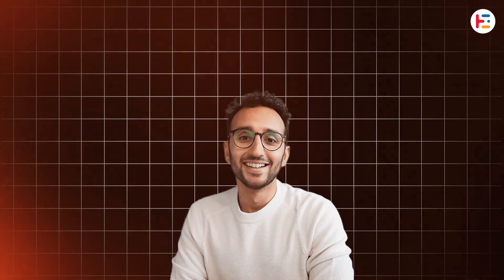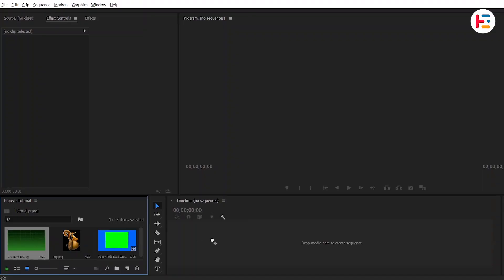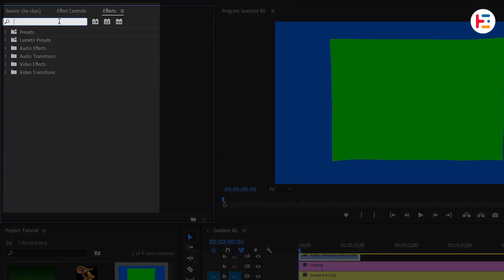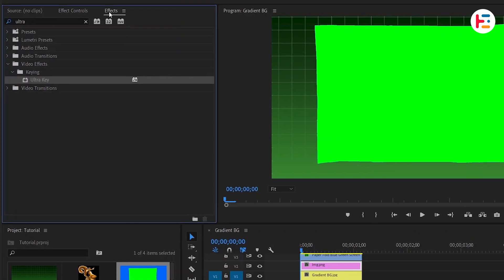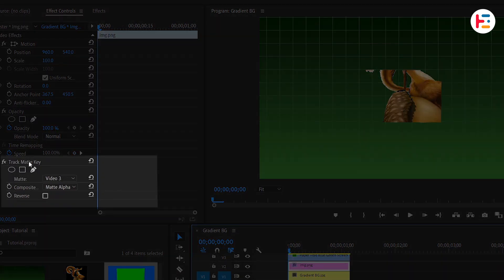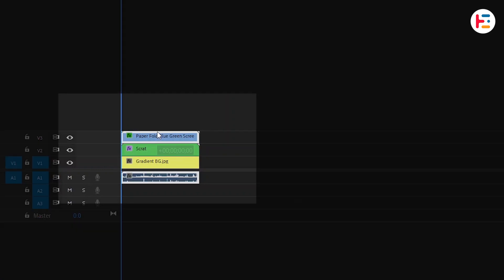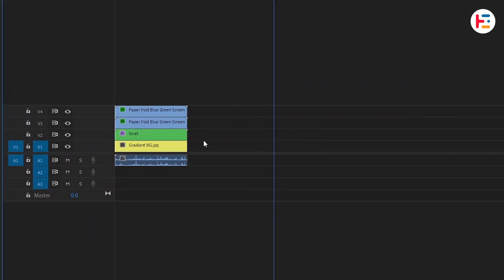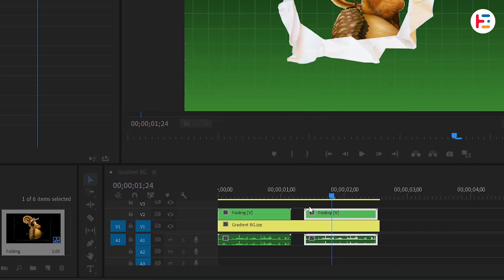Ali Abdaal PAPER FOLDING Effect in Premiere Pro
In this video, I'll show you how to create the popular paper folding effect made famous by YouTuber Ali Abdaal. We'll use a combination of Adobe Premiere Pro and After Effects to achieve this dynamic visual style.

🕝Timestamps:
00:00  Intro
00:09  Set Up
00:38  Ali Abdaal Paper Folding Effect
02:04  Paper Unfold Effect
02:24  Final Result